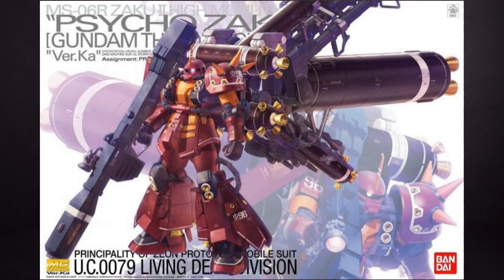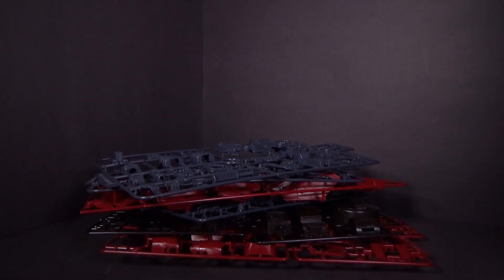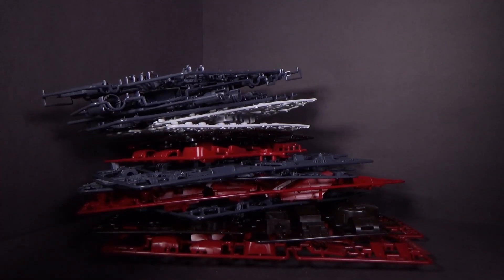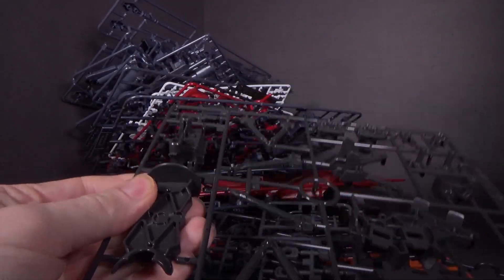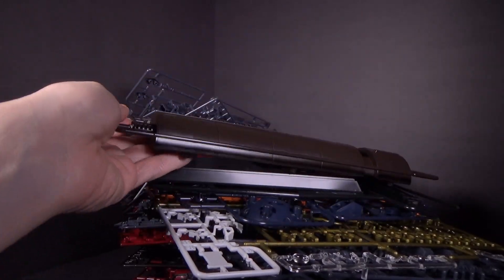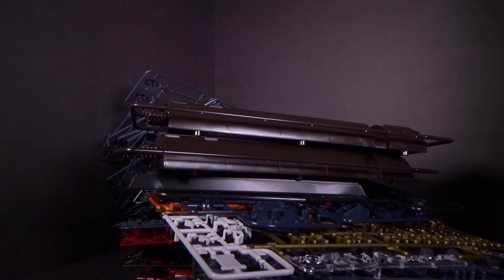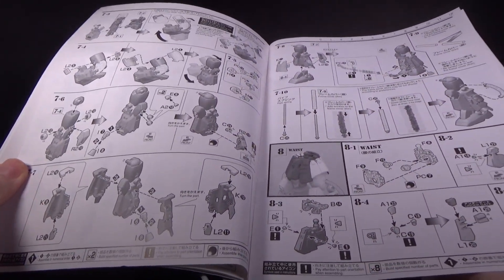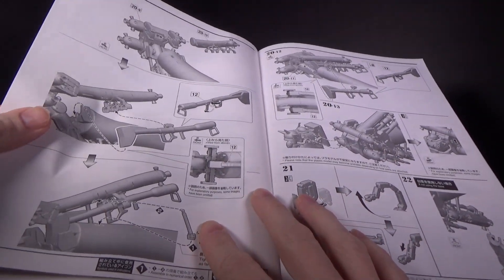Unboxing: 1/100 MG Psyco Zaku (Thunderbolt) Ver.ka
I've been waiting for this kit to get back in stock. I just can't leave the Full Armor Gundam by itself.